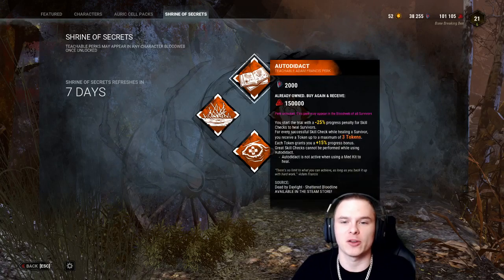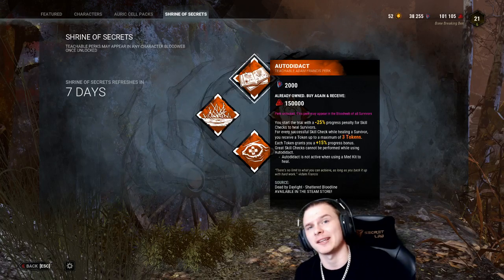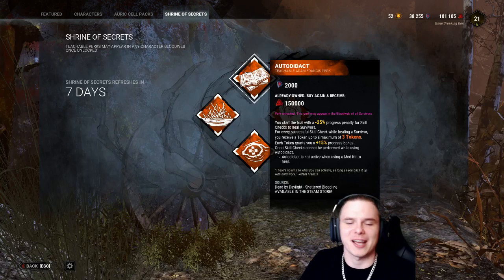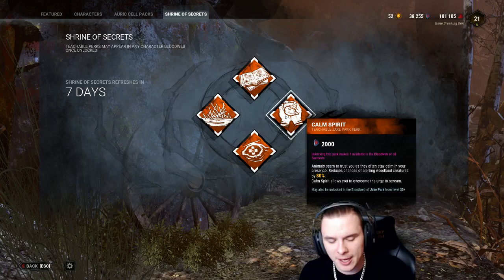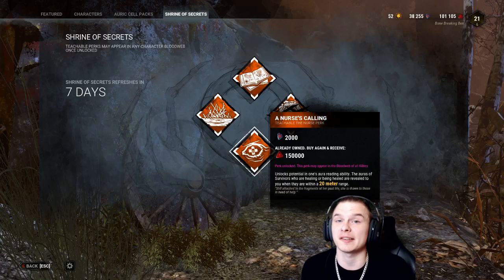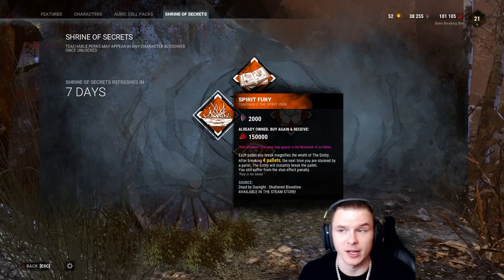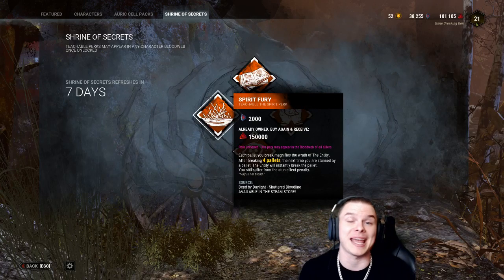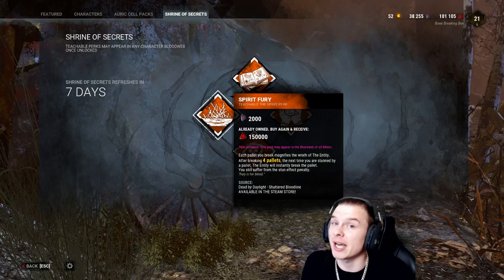21 / 22 May 2019 NEW Shrine of Secrets🍿Best Educational DBD Streamer🍿